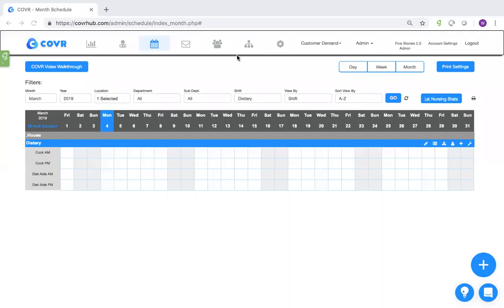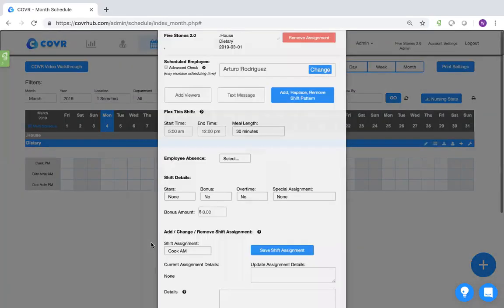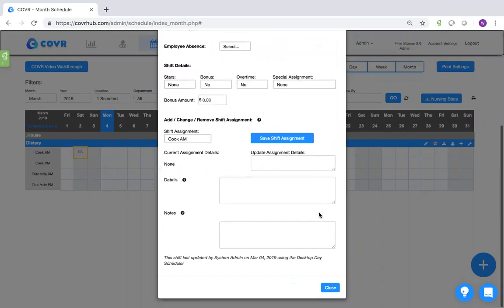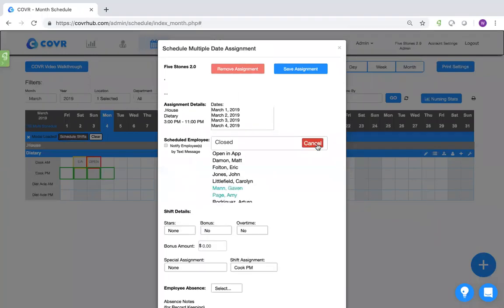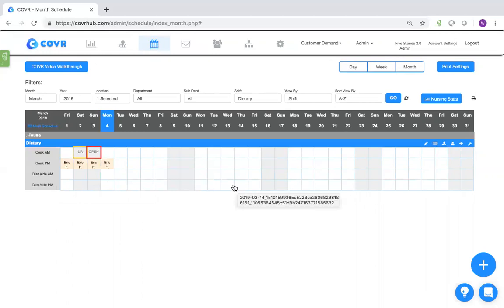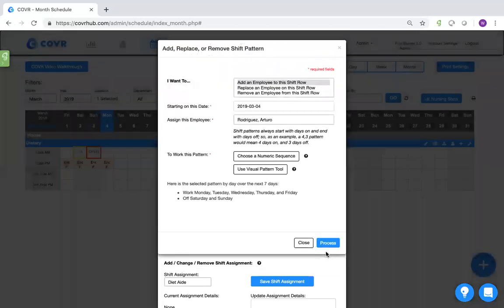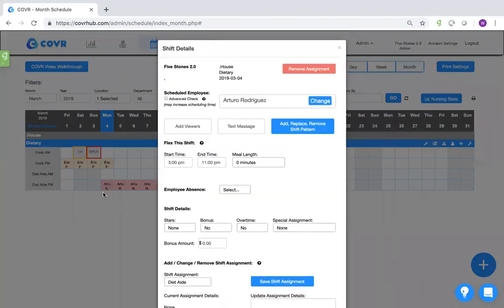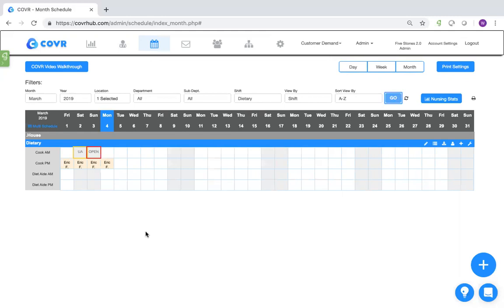Non Nursing Scheduling Video 1